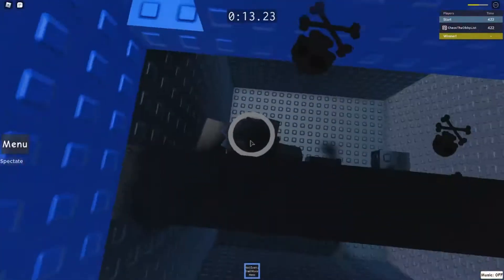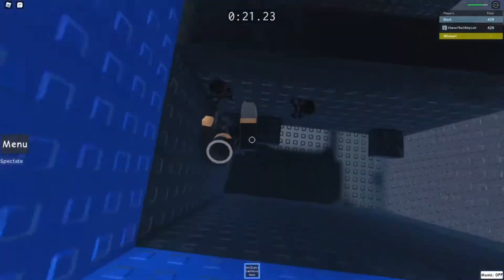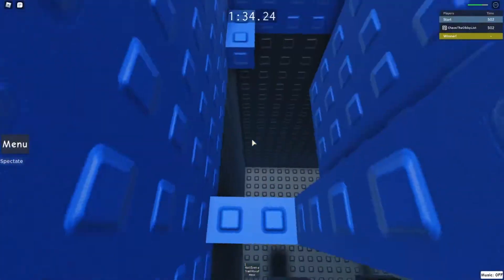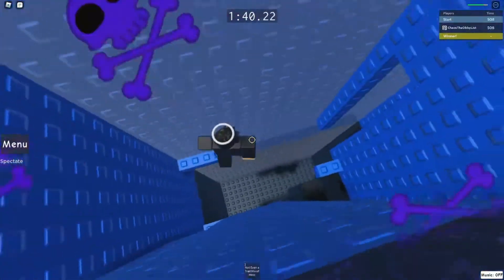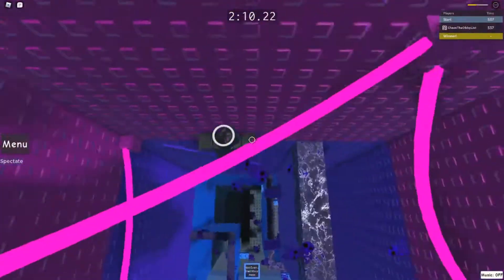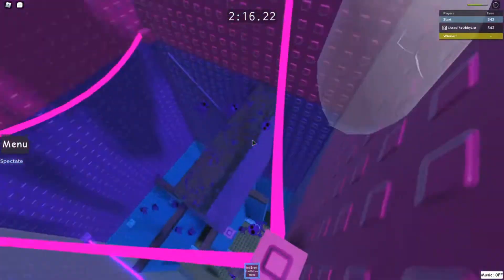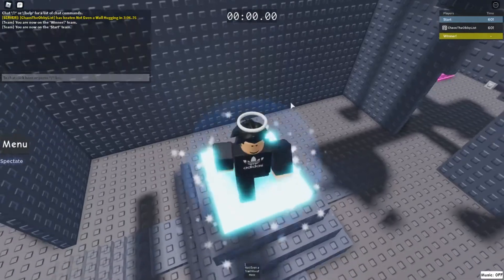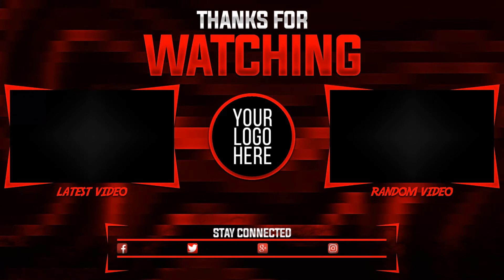Not Even a Wall Hugging